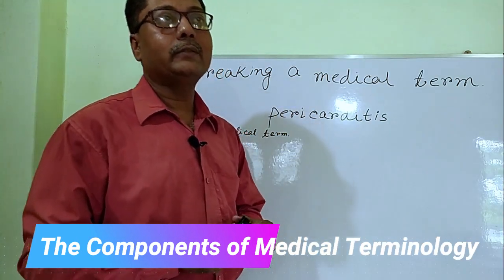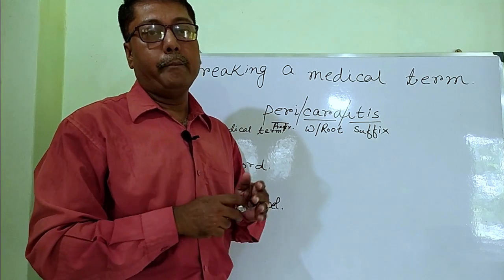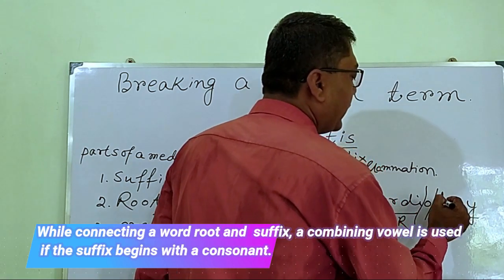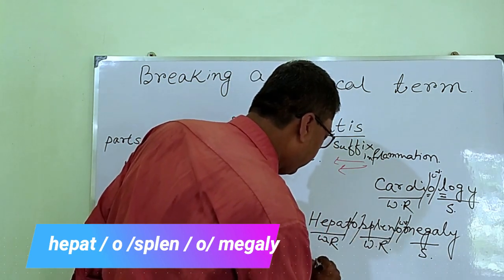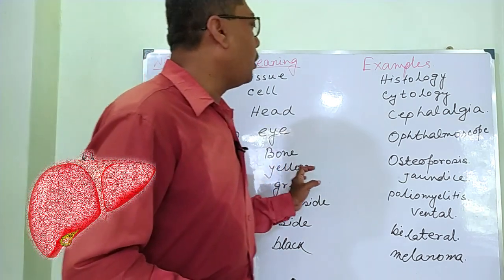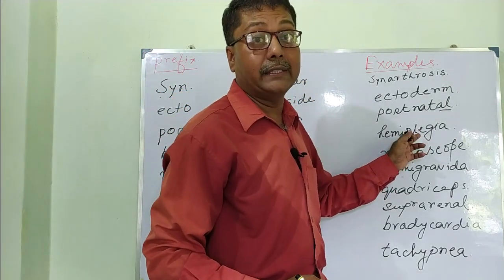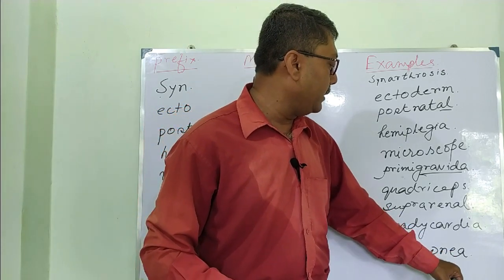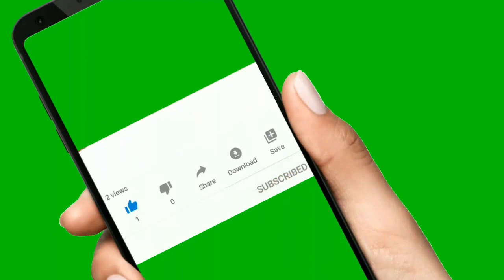Medical Terminology made easy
Medical Terminology made easy for medical students  . In Medical terminology of today's world most terms are compound words made up of word roots, combined with prefixes ( start of a word) and suffixes ( end of a word).So it may appear to be  very complex to you initially. But once you break it down systematically, it will simply come out with its meanings.

Most medical terms combines
• Word roots
• Suffixes
• Prefixes
• Combining vowels

Some examples of root words:-
aden/o  :  gland
cyto/o  :  cell
carcin/o : cancer
derm/a : skin
epitheli/o : epithelium
fibr/o  : fiber
hist/o  :  tissue
kary/o : nucleus
lip/o : fat
my/o : muscle
neur/o : nerve
organ/o : organ
sarc/o : tissue
viscer/o : internal organs

Some examples of suffixes:-
-AL                   pertaining to
-AEMIA          condition of blood
-CYTE            cell
-ECTOMY  removal
-ITIS         inflammation
-OLOGY            study of
-OMA       tumour
-PATHY         disease
-OSIS      disease /condition